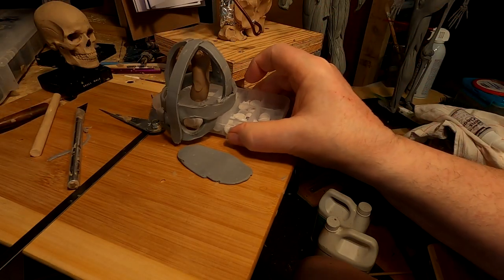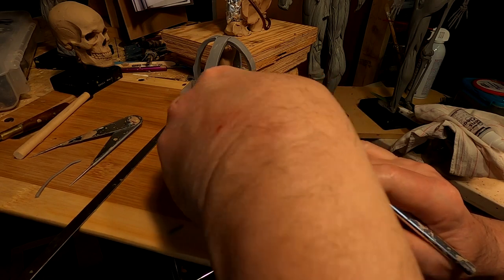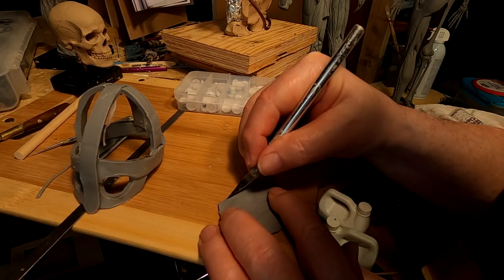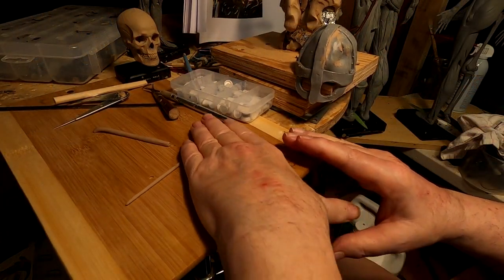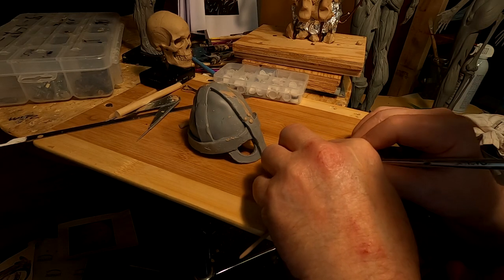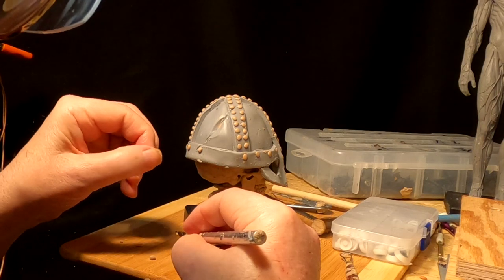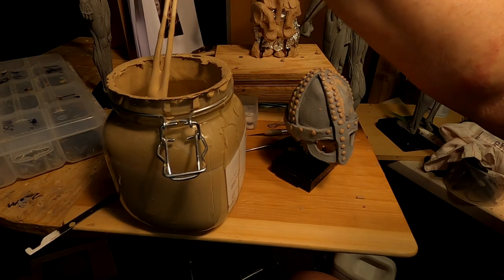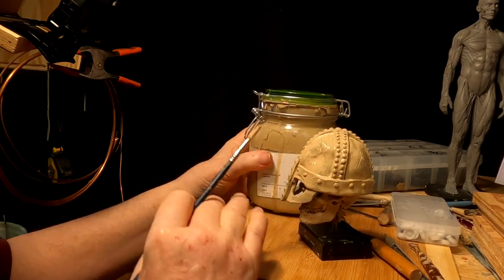The Old Viking, Finishing up the Helmet